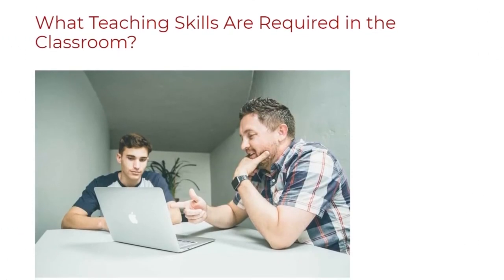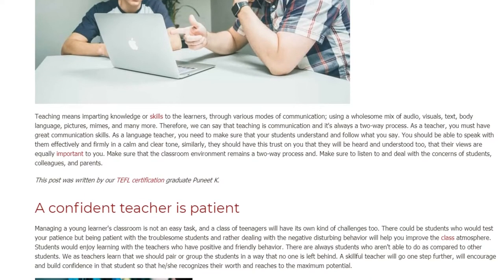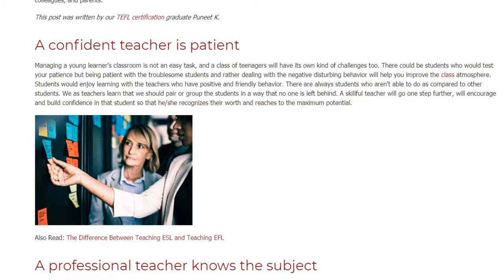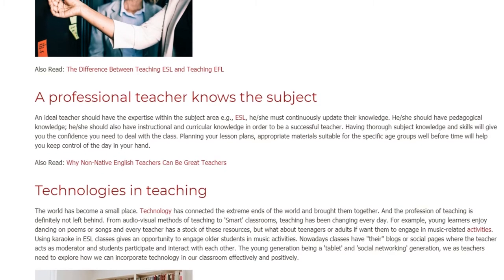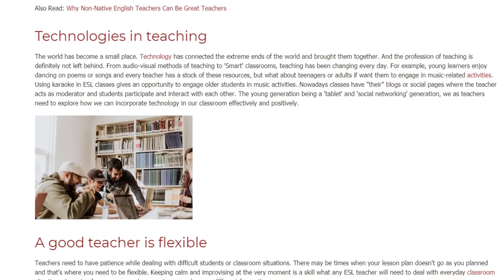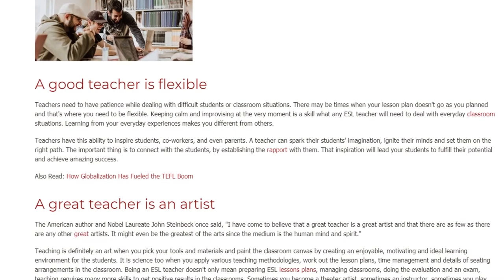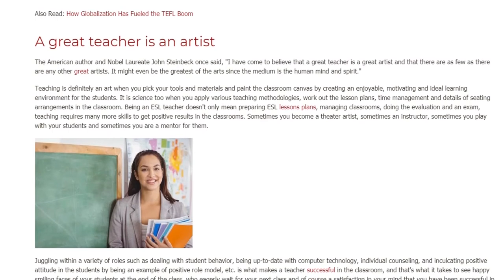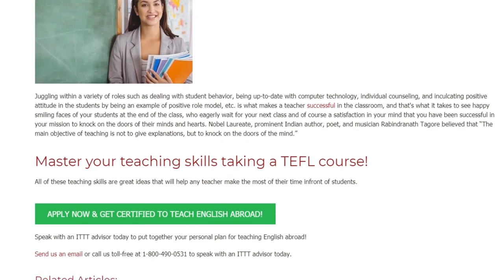What Teaching Skills Are Required in the Classroom | ITTT TEFL BLOG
Teaching means imparting knowledge or skills to the learners, through various modes of communication; using a wholesome mix of audio, visuals, text, body language, pictures, mimes, and many more. Therefore, we can say that teaching is communication and it's always a two-way process. As a teacher, you must have great communication skills. As a language teacher, you need to make sure that your students understand and follow what you say. You should be able to speak with them effectively and firmly in a calm and clear tone, similarly, they should have this trust on you that they will be heard and understood too, that their views are equally important to you. Make sure that the classroom environment remains a two-way process and. Make sure to listen to and deal with the concerns of students, colleagues, and parents.